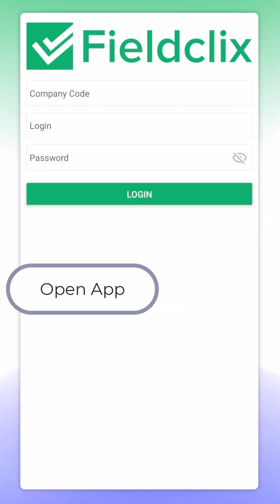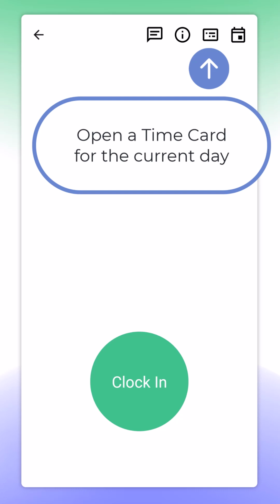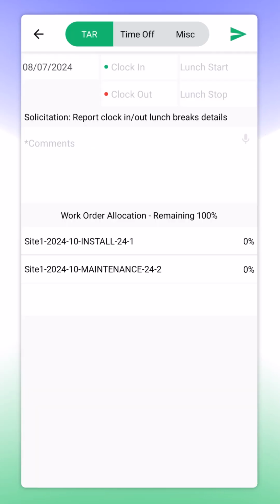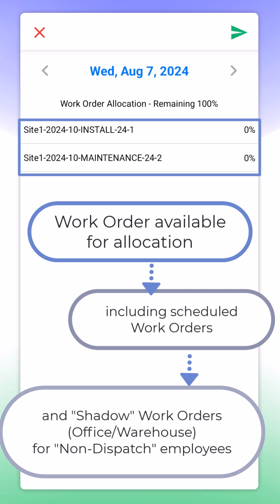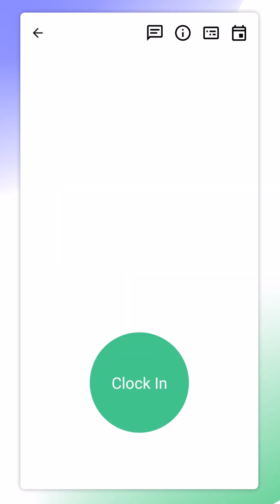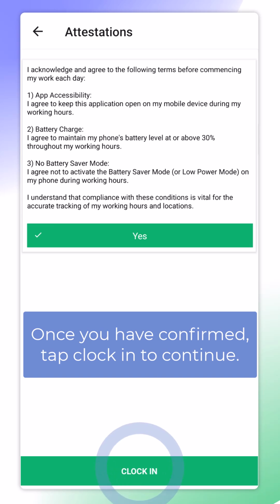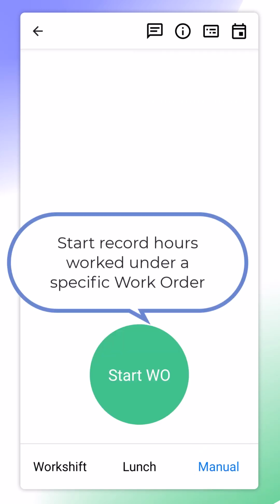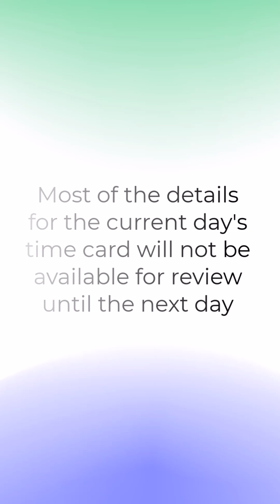Clock In/Out in Fieldclix Next Mobile App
How to clock in/out in FCX Next Mobile App.

Episodes:
0:00 Open App
0:37 Top Bar Menu (Send comment, Balance, Time Card, Calendar)
02:05 Resolve Solicited Request
03:07 Allocate Time Card
04:40 GPS
05:15 Clock In
06:45 Work Shift screen
07:57 Clock Out